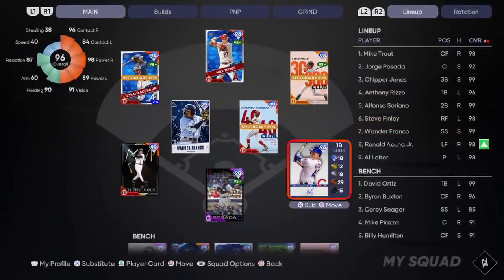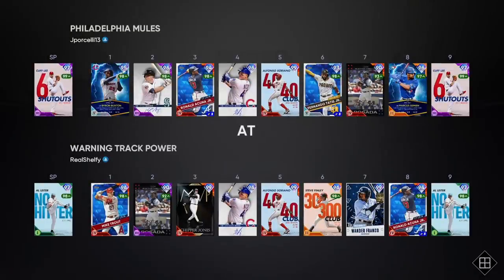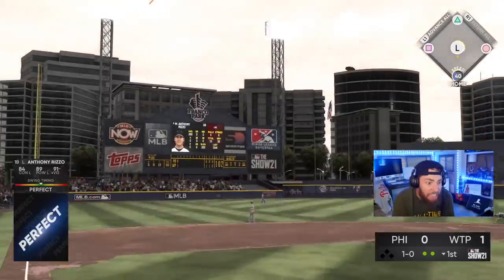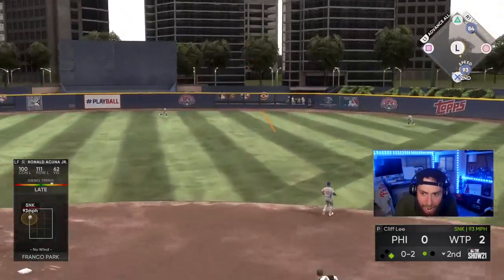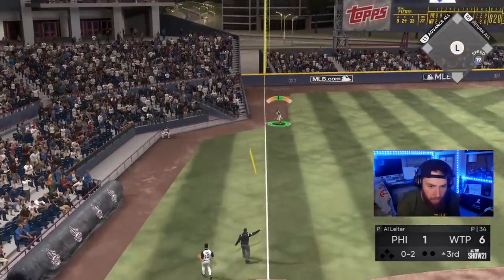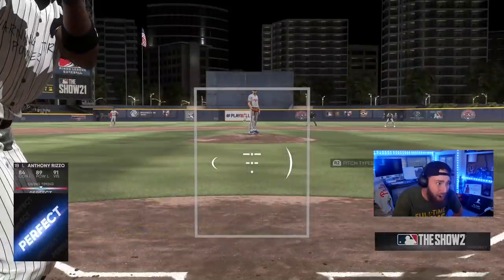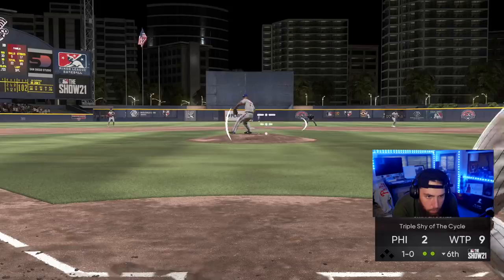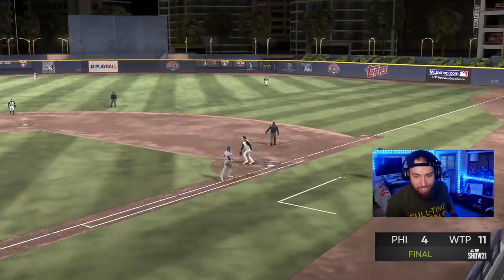GREATEST DEBUT OF ALL TIME *NEW* 96 ANTHONY RIZZO! MLB THE SHOW 21 DIAMOND DYNASTY!